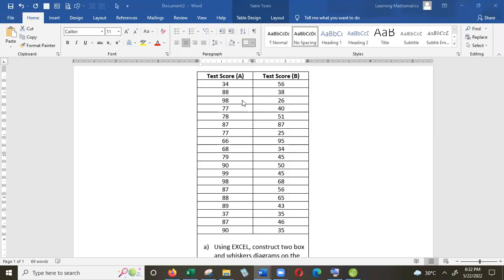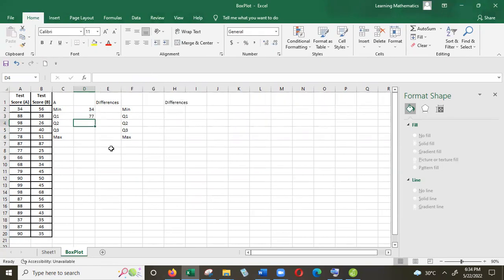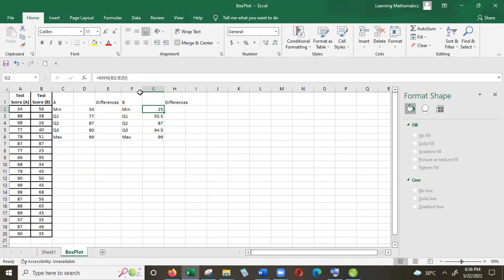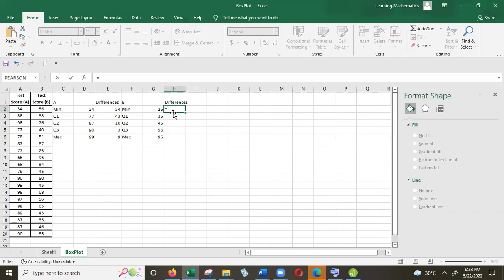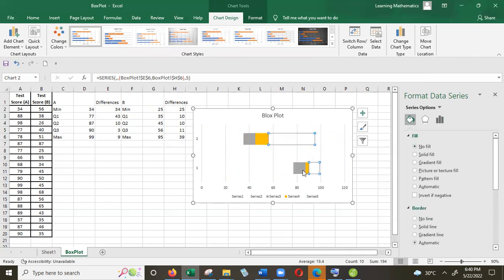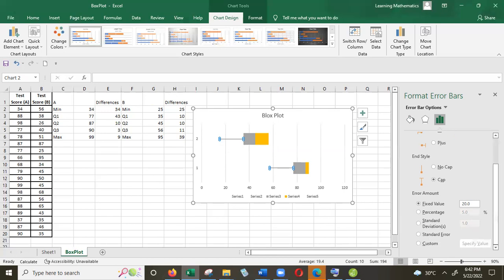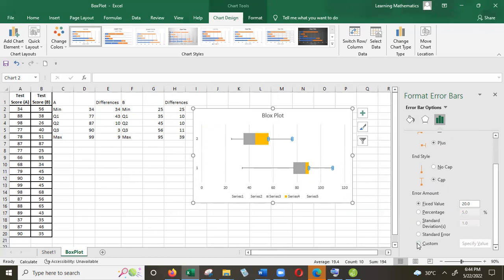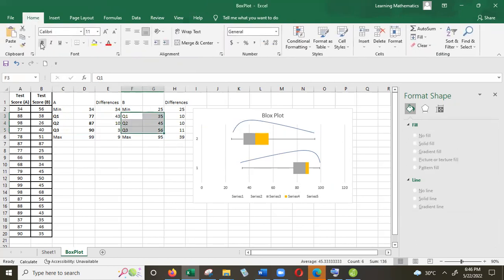Two Box Plots in Excel